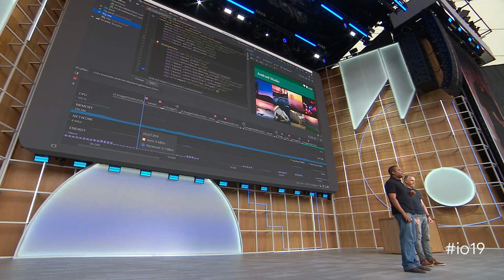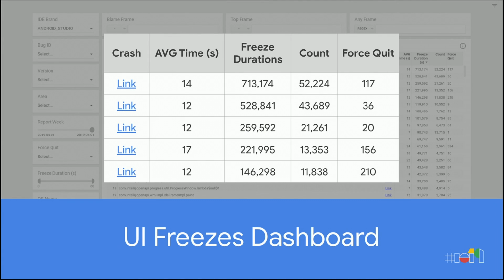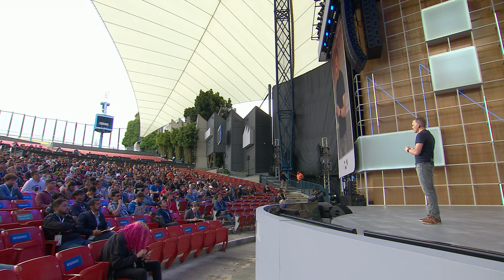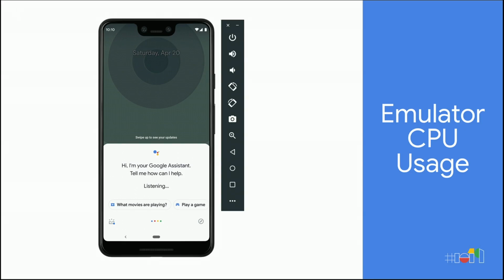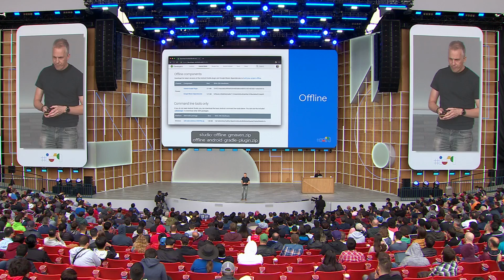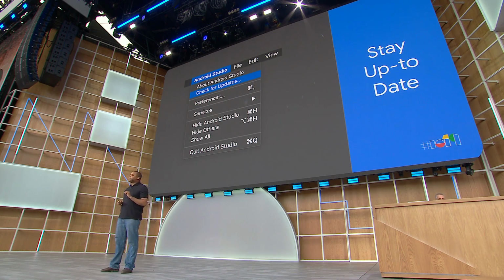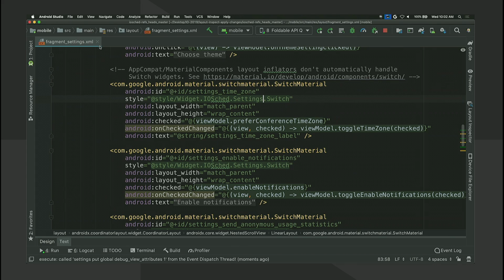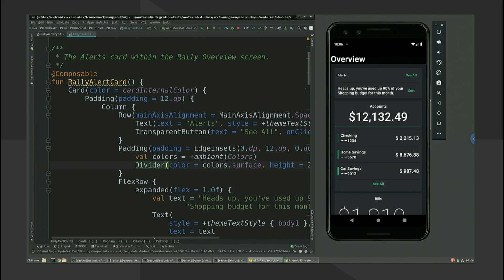What's new in Android Development Tools (Google I/O'19)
Get an overview of what's new in Android Studio for Android app developers, including demos, and a tour de force presentation of relevant features that will accelerate developers workflow on the latest Android APIs.

Speaker(s): Jamal Eason, Tor Norbye

T05AAA event: Google I/O 2019; re_ty: Publish; product: Android - General; fullname: Jamal Eason, Tor Norbye;